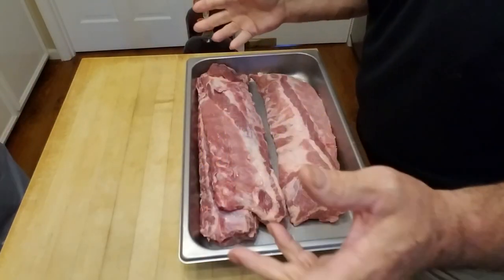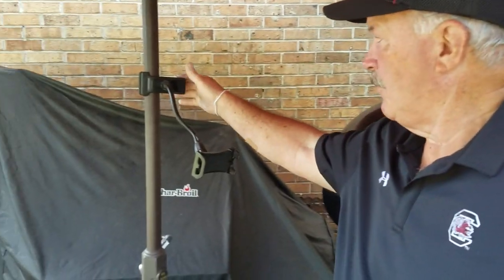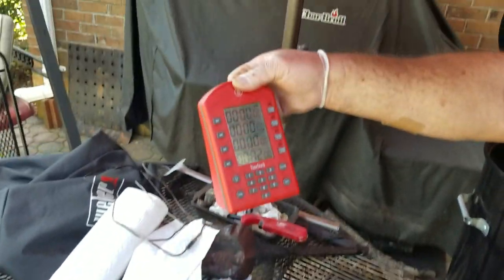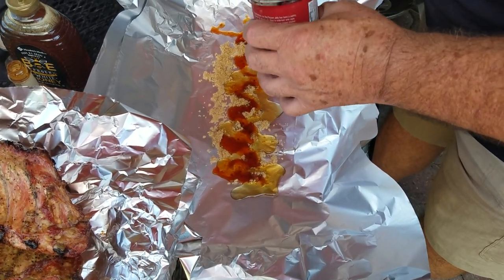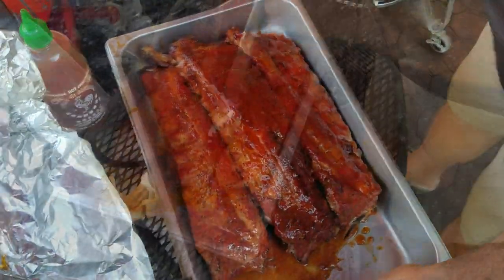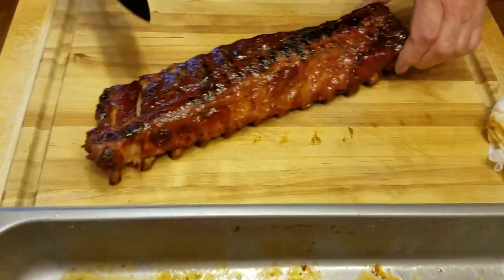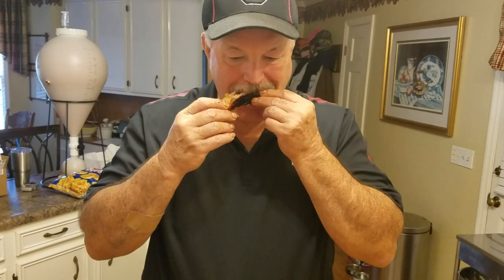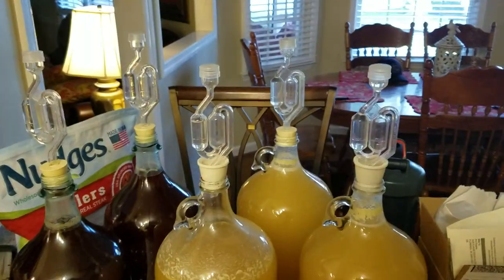WSM PBC Style Ribs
These babyback ribs were pit cooked on a Weber Smokey Mountain 22.5 using the Weber Expansion Bracket, which allows you to hang meat over an open firepit like a Pit Barrel Cooker. No water pan, no heat deflector. The meat gets to drip over the red hot coals and experience the vaporized smoke coming back up and giving the meat being cooked a special terrific pit cooked flavor not aquired any other way. The baby back ribs did not get a rub, but only salt & pepper. After 3 hours of hang time they were removed and wrapped in aluminum foil along with being garnished with brown sugar, honey, pepper jelly, Parkay squeeze butter for more sweet & spicy flavor, and put back onto a flat grate for another hours. At 3 hours in, the ribs were removed from the foil, and a sauce was applied to both sides. sauce is detailed below. The ribs were then placed directly over the red hot coals for one minute each side to be seared, then taken up and covered with foil to rest for 15 minutes on a platter. They turned out to be the best tasting ribs I've done yet.

Sauce- I used a local Florence County sauce marketed as Tail-Gaiter Hater, and added several things to it
1.5 cups of Tail-Gater Hater Sauce
Added
1/2 cup ketsup
2 T brown sugar
2 T honey
2 T red pepper jelly
1 T butter
mixed with sauce and heated

Festival- Topher Mohr and Alex Elena; special contributing artist
Skinny Leonard- Audionautix
Pumping Irie Sting- Jingle Punks

Weber Original 22" Expandable Smoking Rack
Found at True Value Online

Macally Flexible and Adjustable Gooseneck Clip On Desk or Kitchen Table Holder Clamp Mount for iPad Air / Mini, Tablets, iPhone, Smartphones, & Nintendo Switch (ClipMount)
Amazon